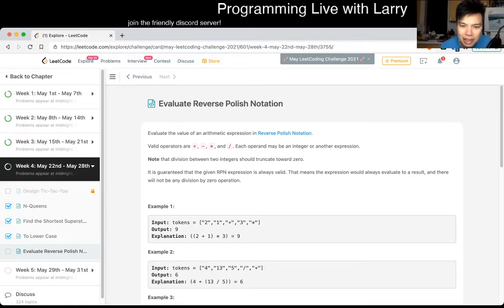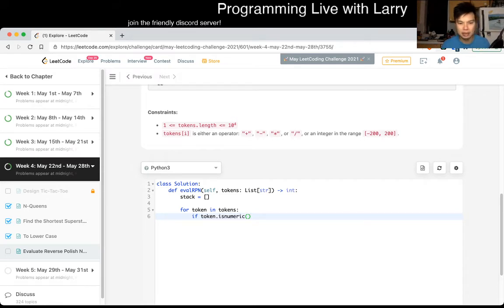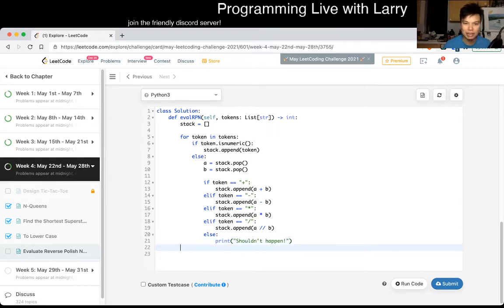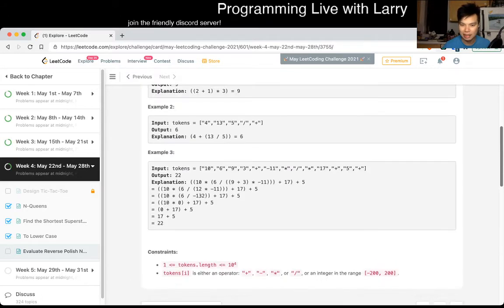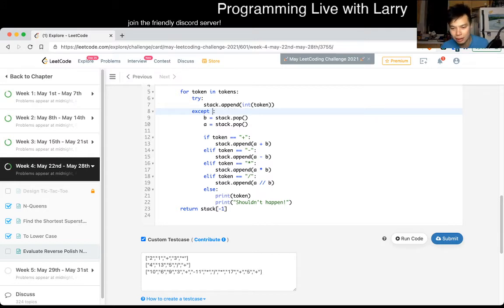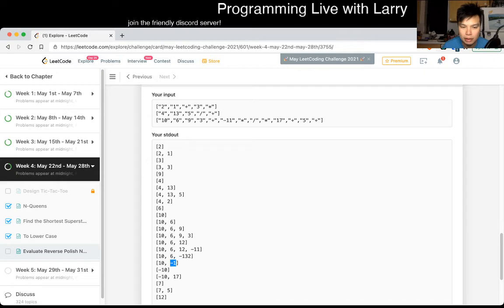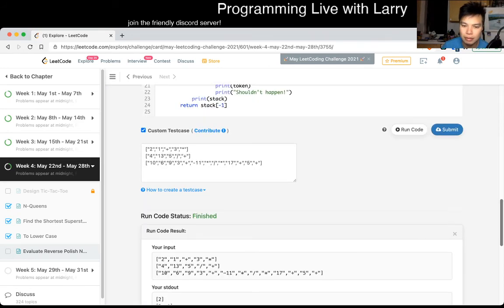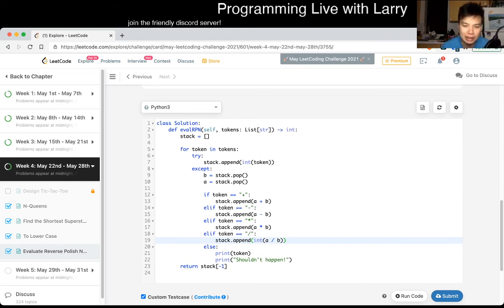Daily Leetcode #420: May 25, 2021 - 150. Evaluate Reverse Polish Notation